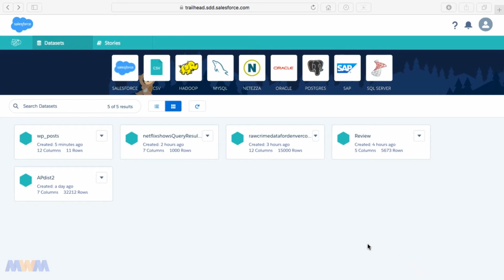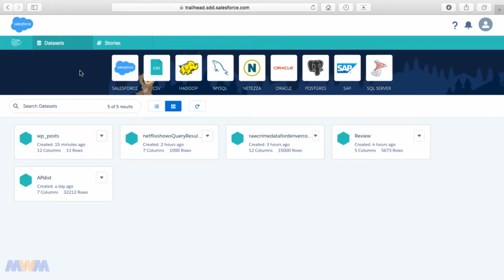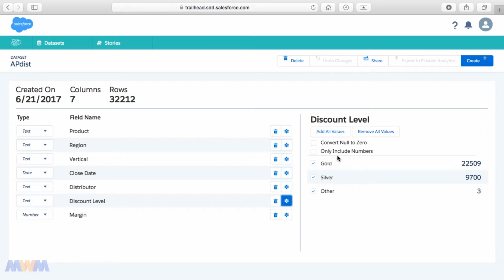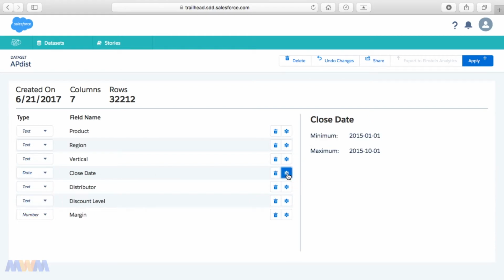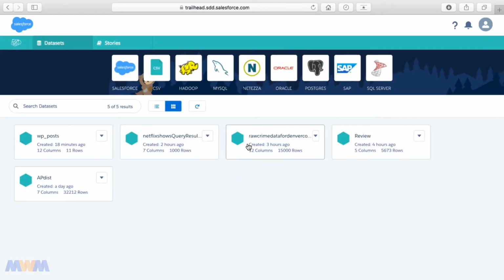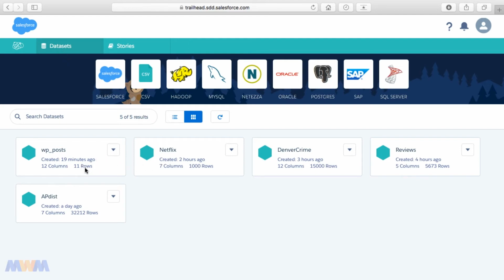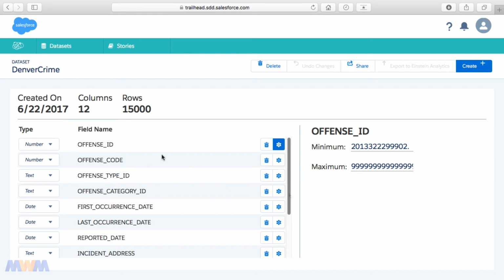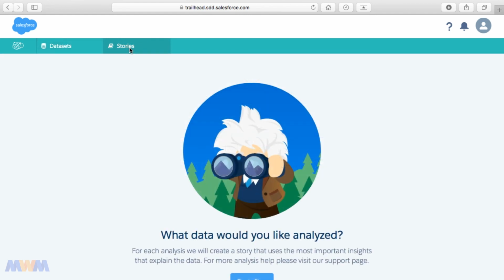Salesforce Einstein Discovery (8/23) Making Changes to a Dataset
In this lecture I demonstrate how to rename a dataset. I also show how to delete datasets in Einstein Discovery. We also cover how to change data types of fields in datasets. I demonstrate how to delete fields in a dataset and apply changes as well as renaming columns. ** There is a platform I like as much as Salesforce. It’s KARTRA **